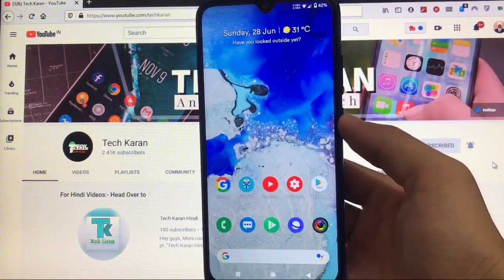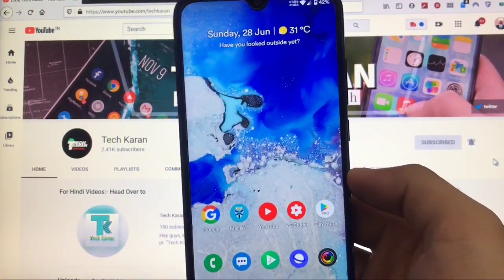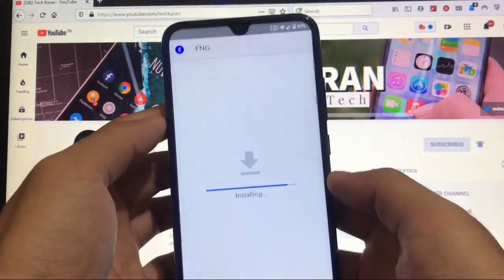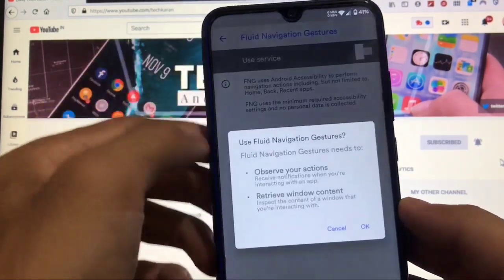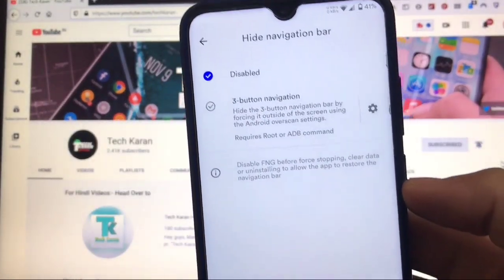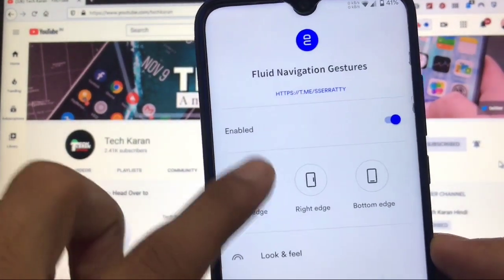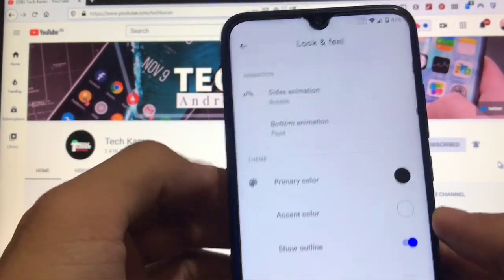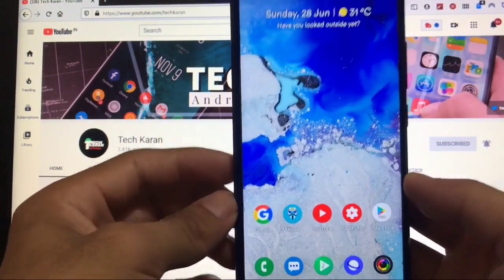How to enable Full Screen Gestures in any Android...? [Root] 2020🔥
In this Video, I am gonna show you How to enable Full Screen Gestures in any Android...? [Root] 2020🔥. Make Sure to watch this video till the end to understand everything.